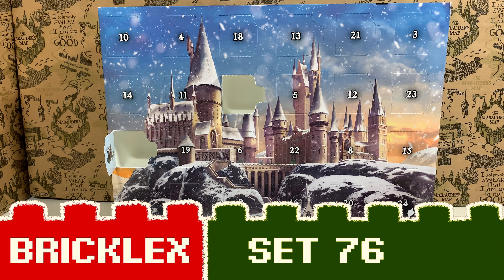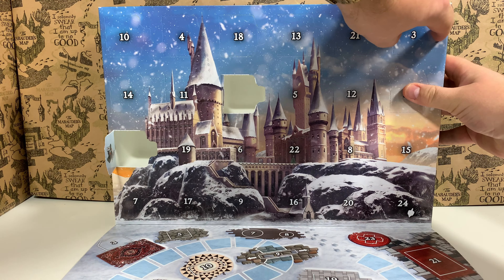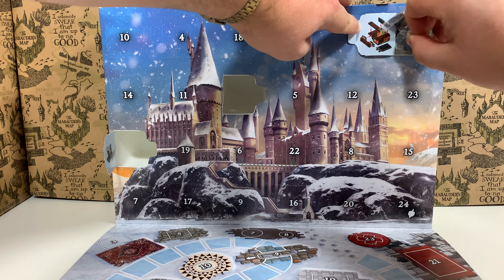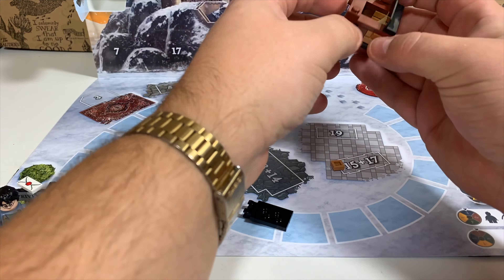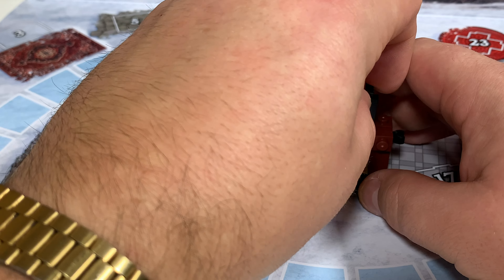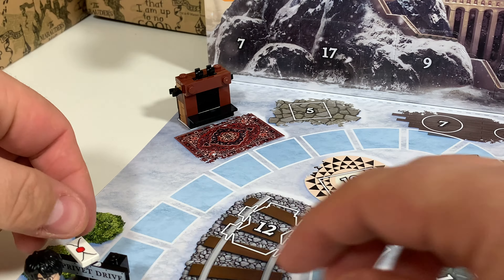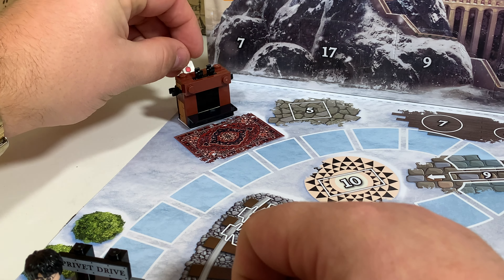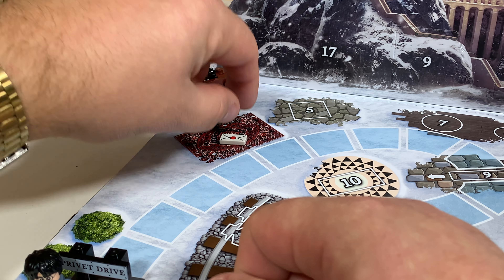LEGO - Harry Potter Advent Calendar 2021 - Day 3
In this video I open door number 3 of the 2021 Lego Harry Potter Advent Calendar set  76390. I will upload a new video for each door of the calendar, which means a video a day for the whole month of December!